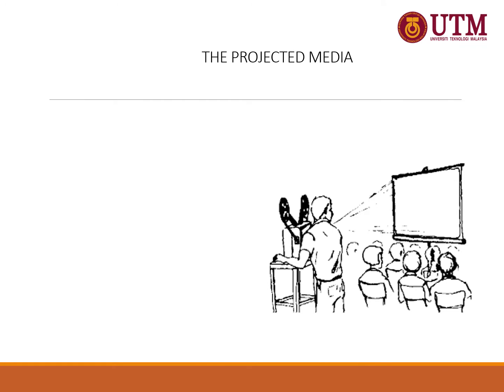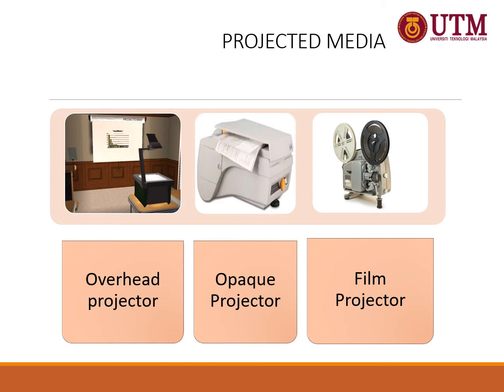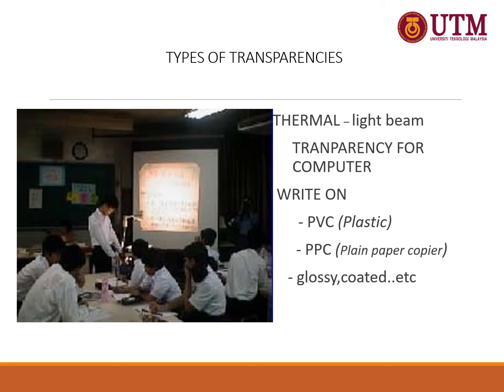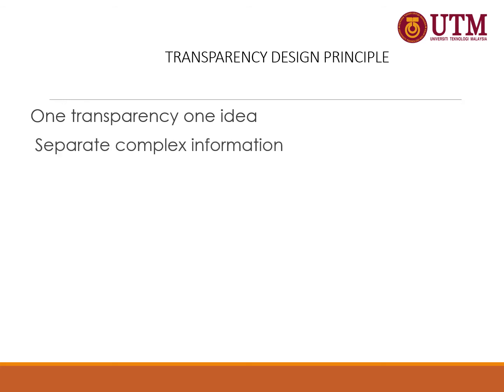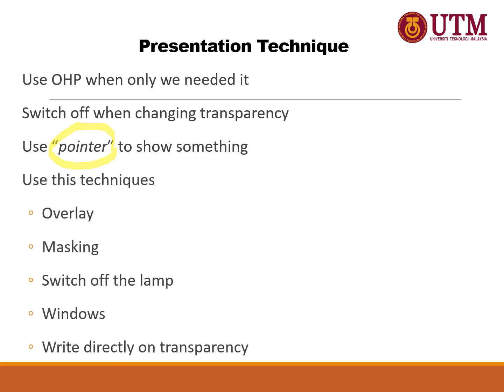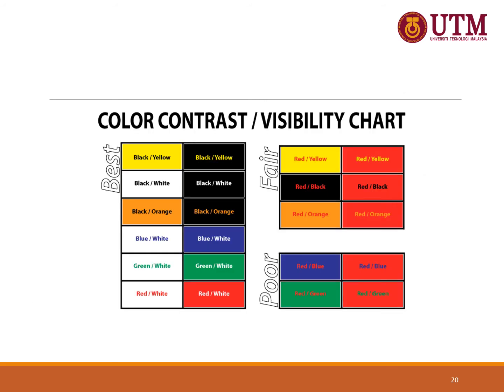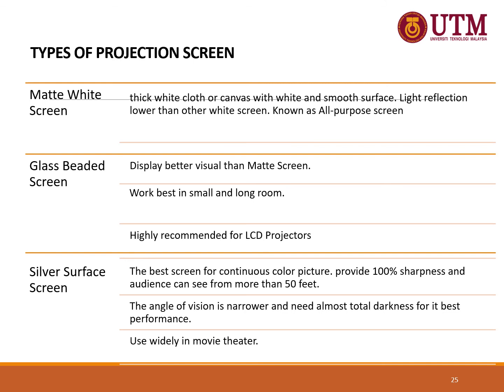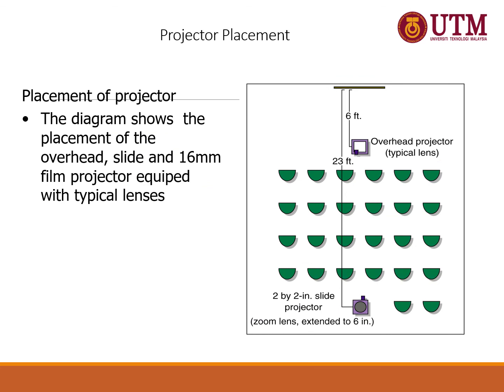Projected Media | WEEK 9